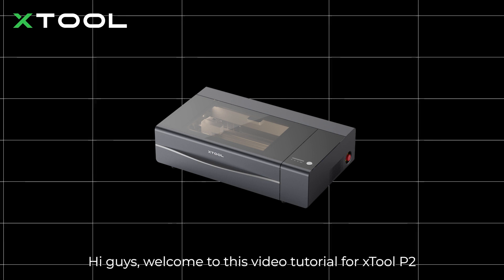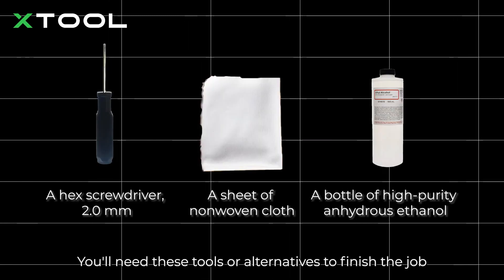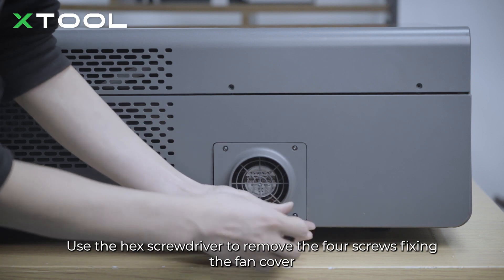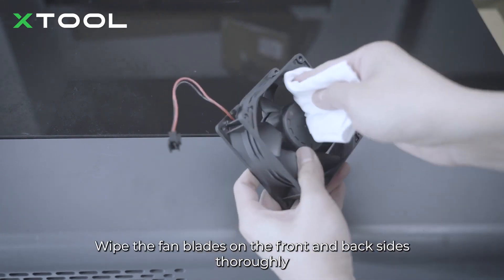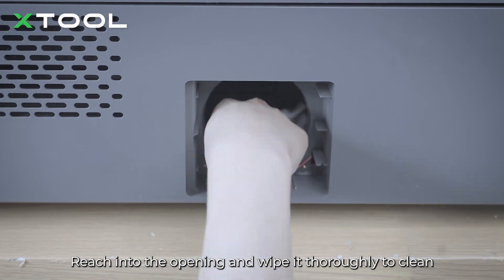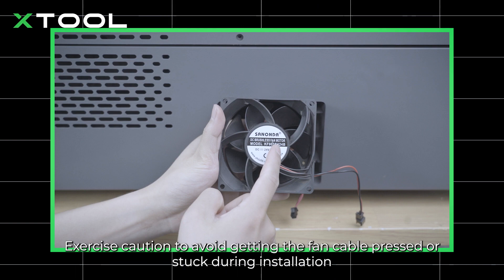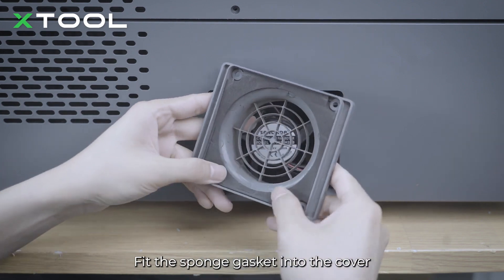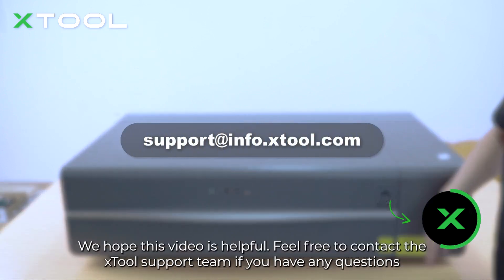Clean the Smoke Exhaust Fan for xTool P2 3